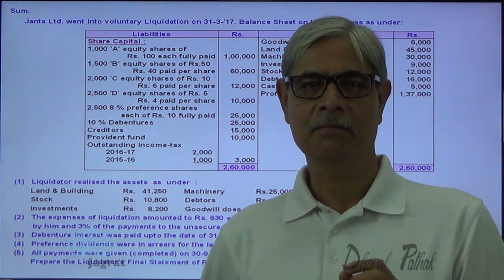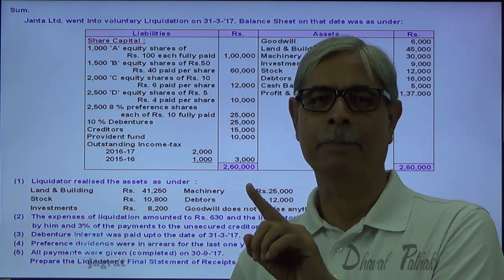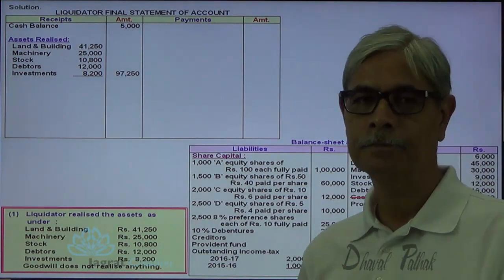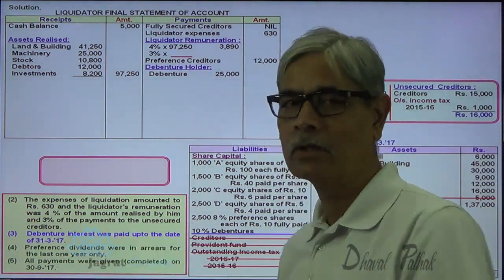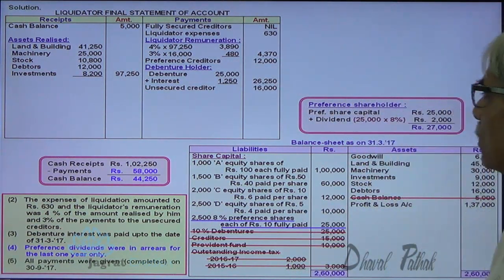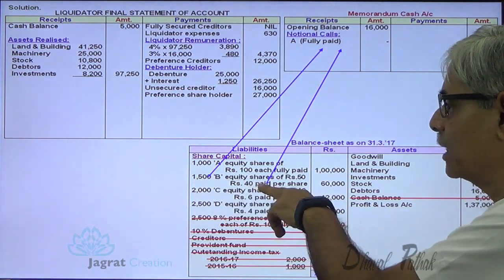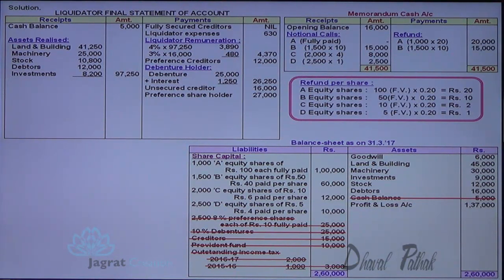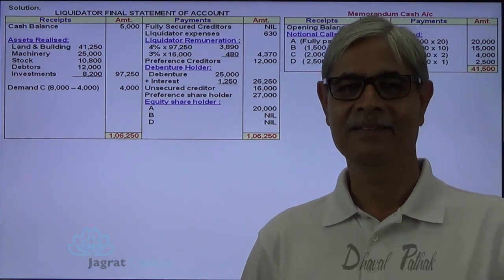Corporate Accounting, Liquidation of Companies Lecture 2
Jagrat Creation Presents This Video lecture on Corporate  Accounting, Liquidation of Companies, wherein  LIQUIDATOR FINAL STATEMENT OF ACCOUNT is prepared from given information. Important points covered in illustration are  1 Liquidator's remuneration 2 Payment to preferential creditors 3 Payment of interest to Debenture Holders 4 Equitable distribution available cash to Shareholders holding equity shares of different categories.
This video is useful for students reading for Liquidation of Companies in ICWAI Intermediate,CA-Intermediate level,CA-IPCC,B.Com. Corporate  Accounting,
Keep in touch For Next Accountancy Videos at Jagrat Creation for Corporate  Accounting, Liquidation of Companies